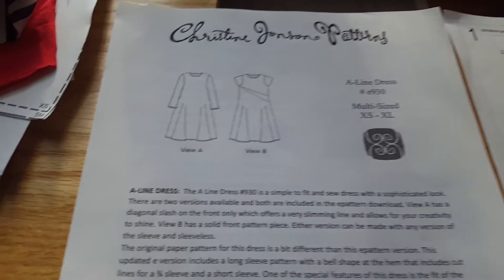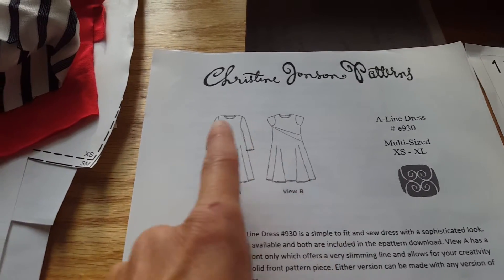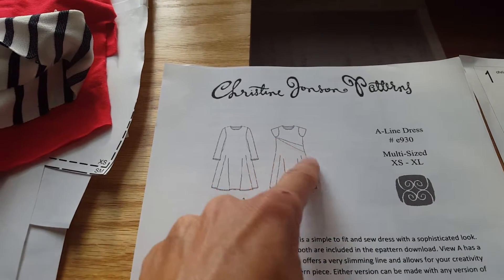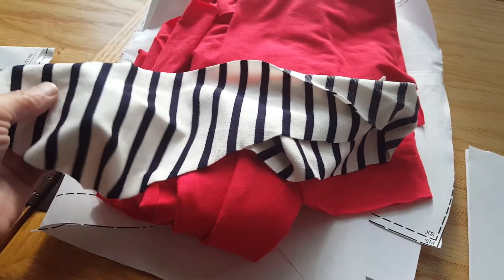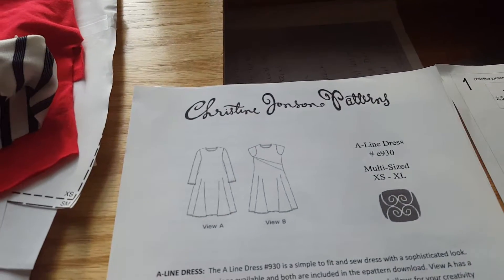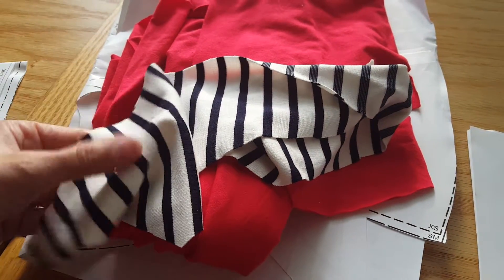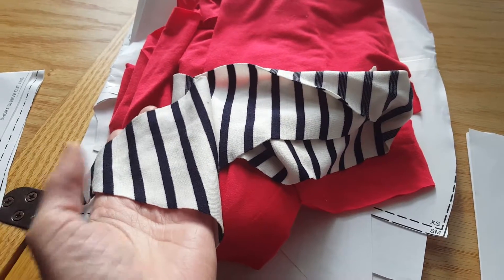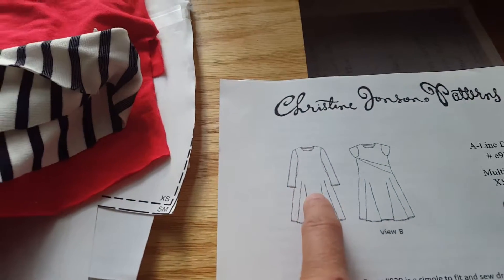Sewing a Knit Tee Dress With Diagnonal Inset Panel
Learn to sew a knit tee dress with a contrast diagonal inset panel on the front of the dress